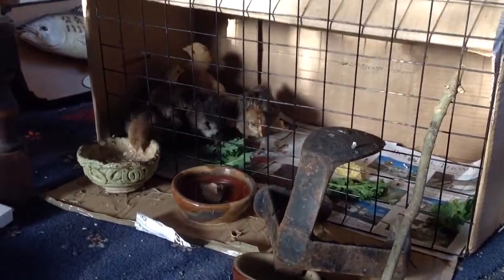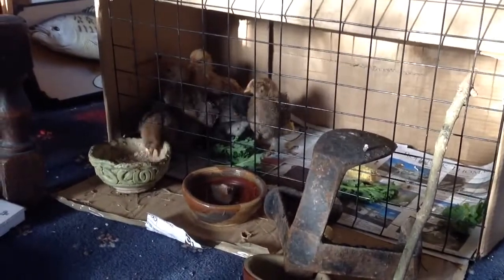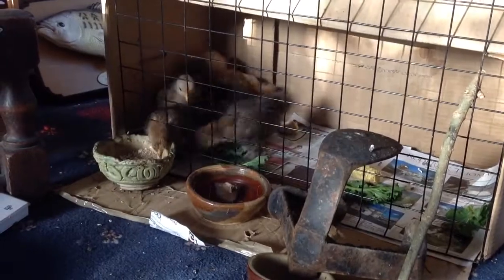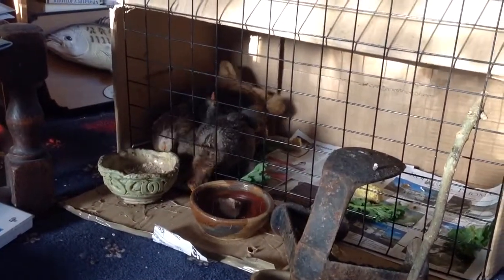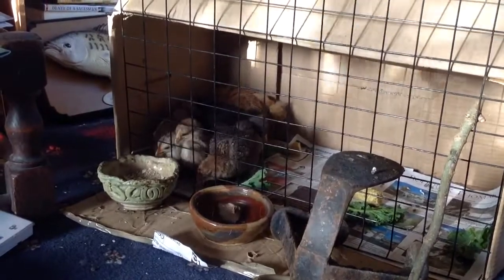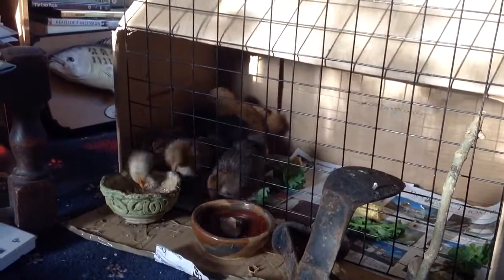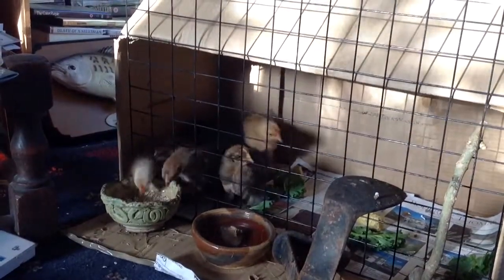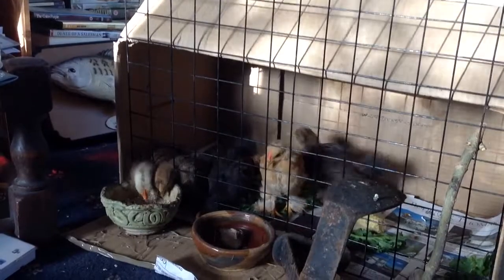Chicks like the November Sun, baby chickens having fun in the Sun 14th November 2013